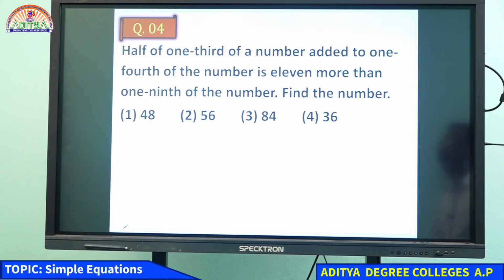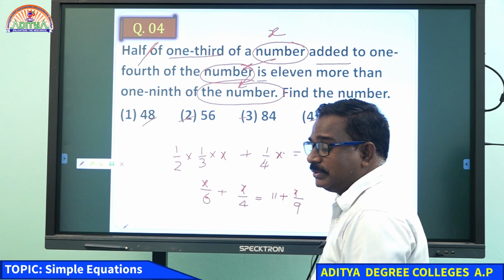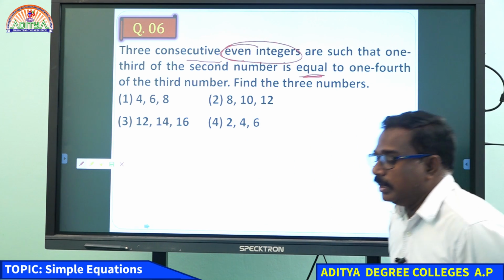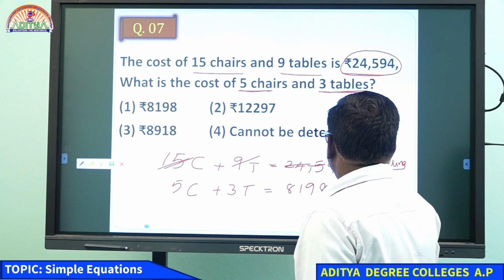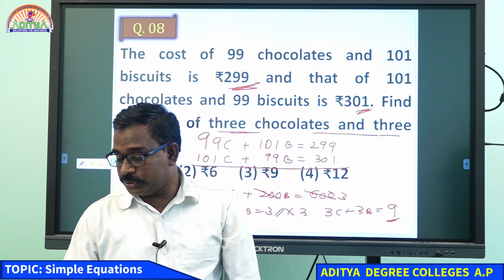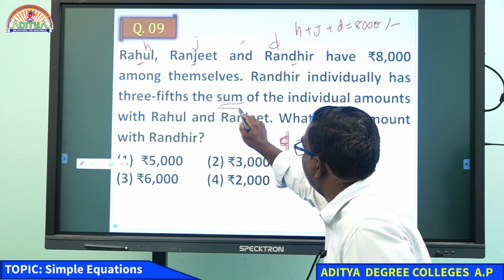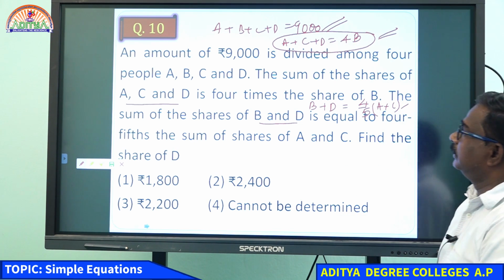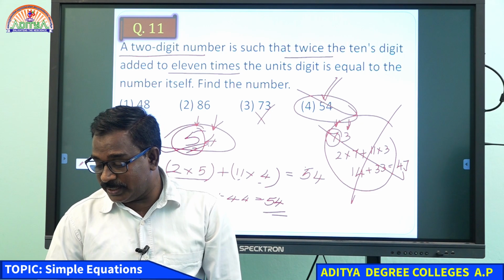PRASAD SIR 21 01 2021